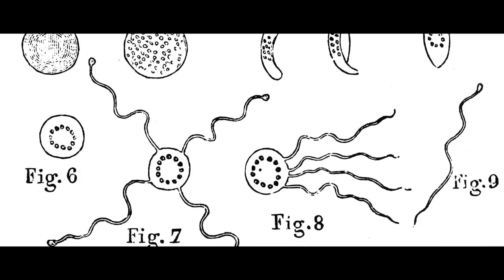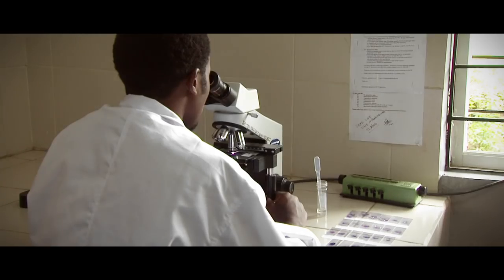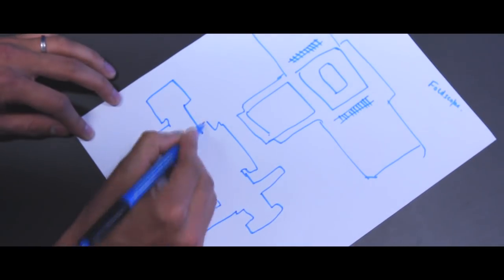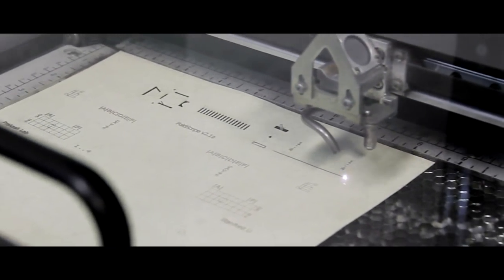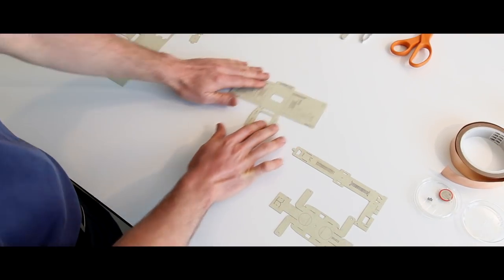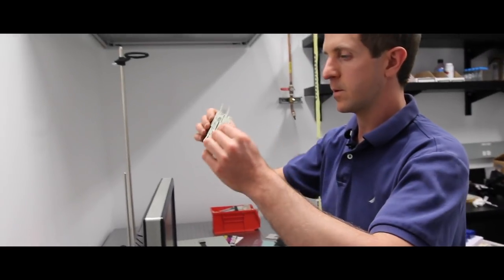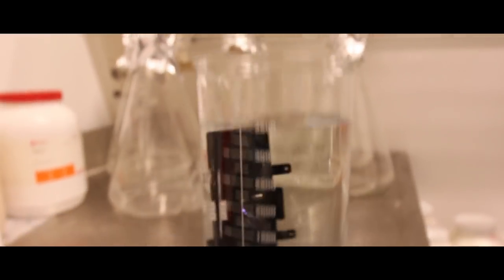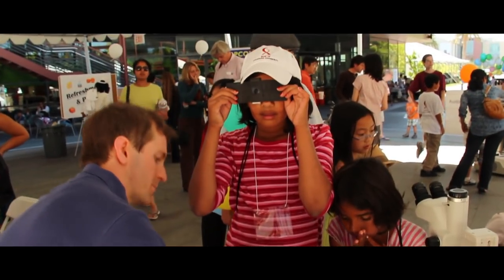How Manu Prakash's Foldscope is Helping to Fight Malaria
The Foldscope is a fully functional microscope that can be laser- or die-cut out of paper for around 50 cents.

This bookmark-sized microscope can be assembled in minutes, includes no mechanical moving parts, packs in a flat configuration, is extremely rugged and can be incinerated after to safely dispose of infectious biological samples.

With minor optics modifications, the microscope can be designed for brightfield, multi-flourescence or projection microscopy, or specialized to identify specific pathogens.

In this video, the Foldscope's creator Manu Prakash, PhD, discusses how his 50-cent microscope is being used to help identify, diagnose, and prevent malaria.

Read more about the story of Prakash, a bioengineer at Stanford, and his 50-cent microscope on the Stanford Medicine blog